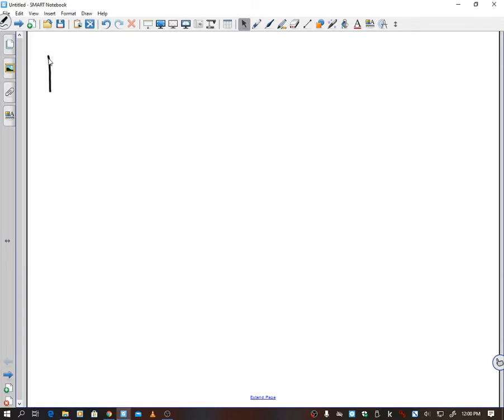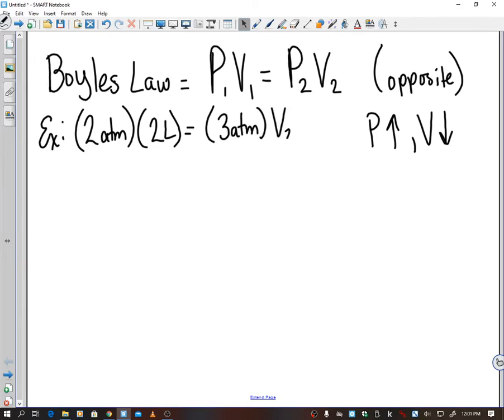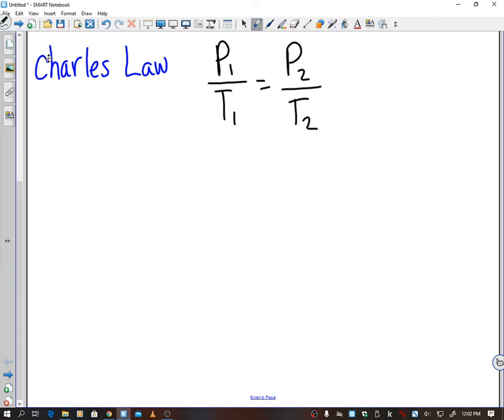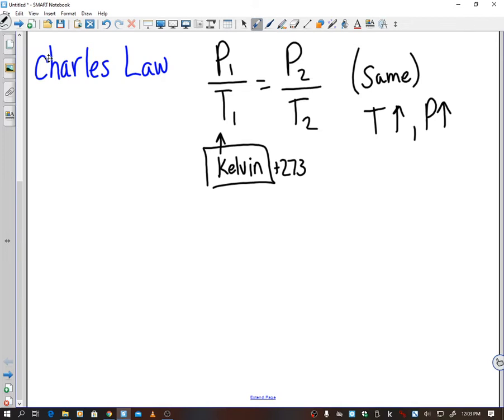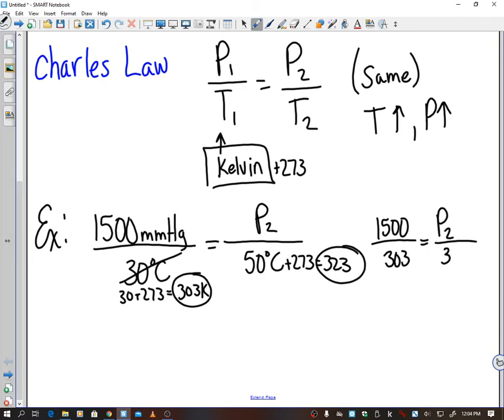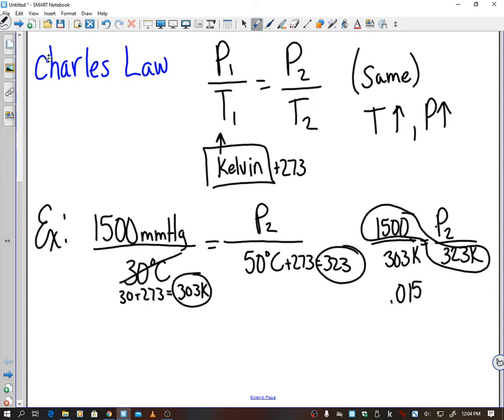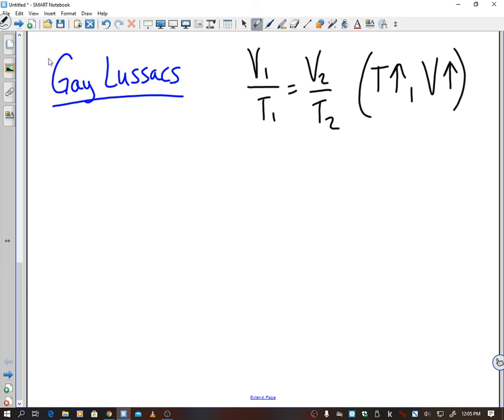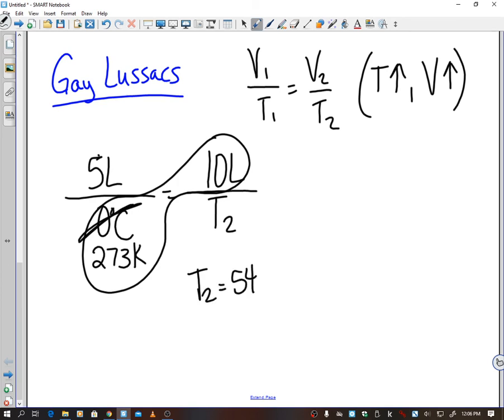Gas laws recap